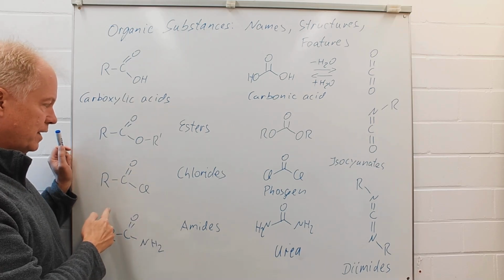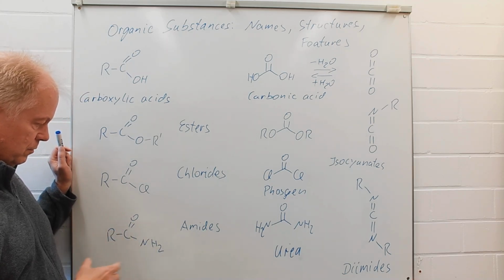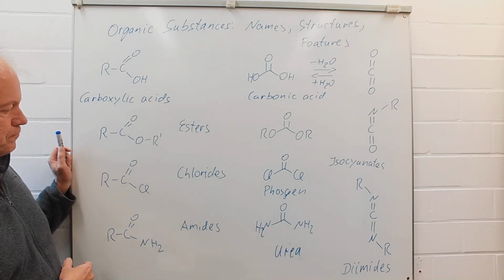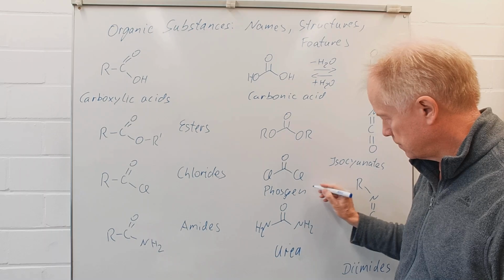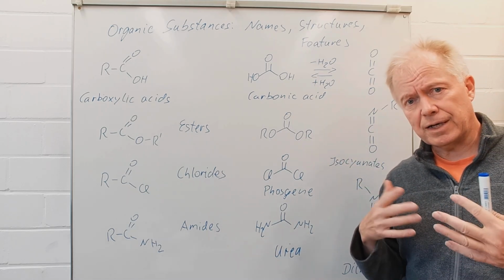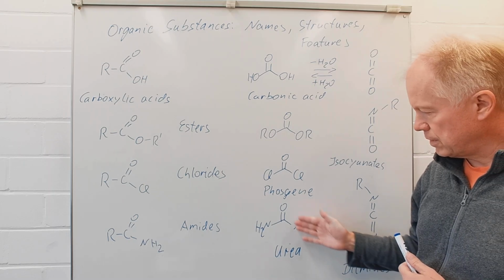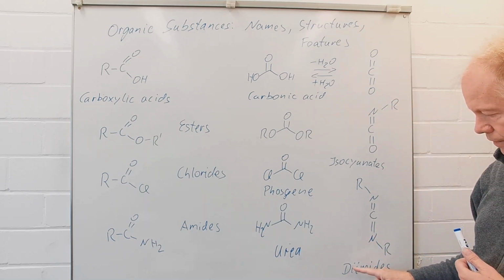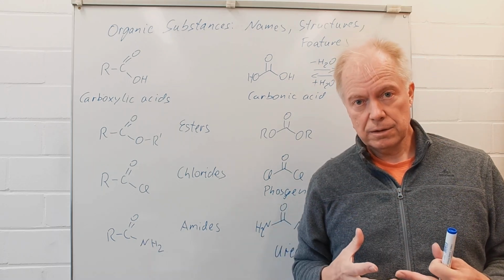Basic Knowledge of Carboxylic Acid Derivatives: Chemistry Made Simple 24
From fragrances to polymers: carboxylic acid derivatives have a wide range of applications.

Comment of the AI on the thumbnail: In creating the image, I wanted to highlight the connection between the precision of scientific work and the beauty of nature. The chemist sniffing the fragrance serves as a symbol of the moment when science and sensuality come together.